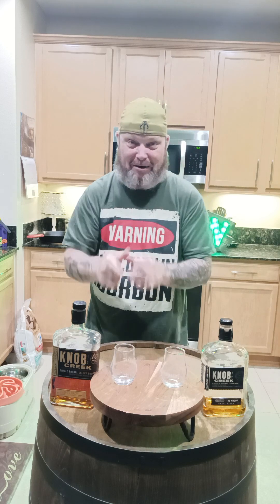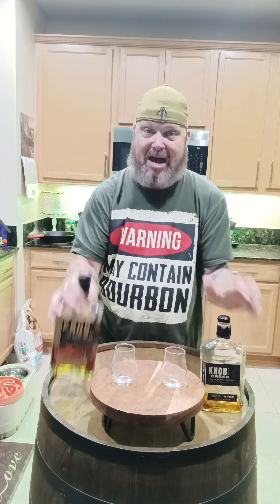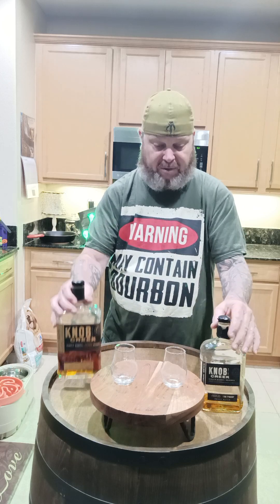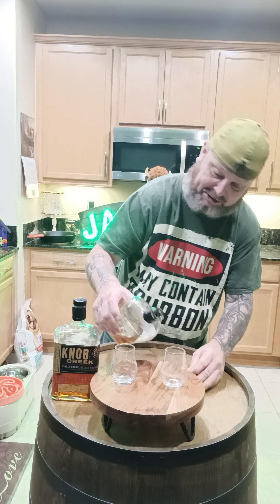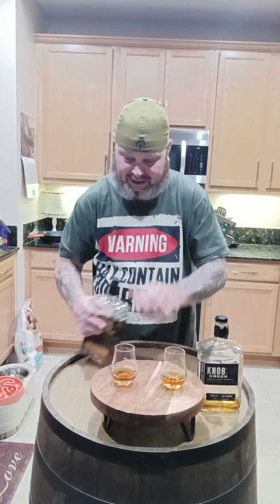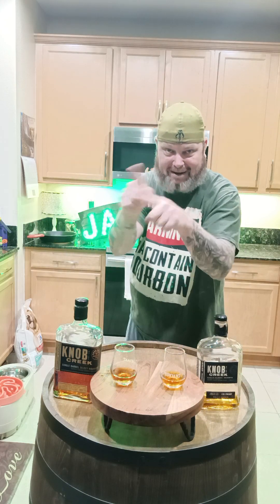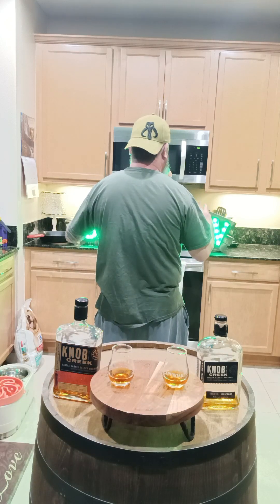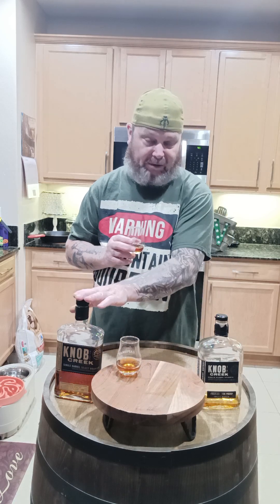Episode 162 - Knob Creek Select Reserve vs Knob Creek Select Barrel from HJWC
Artwork and Logo By @alennezirovic85